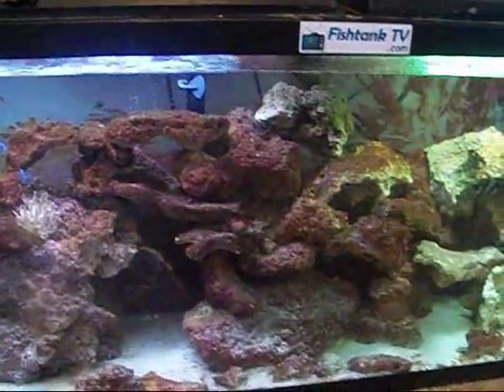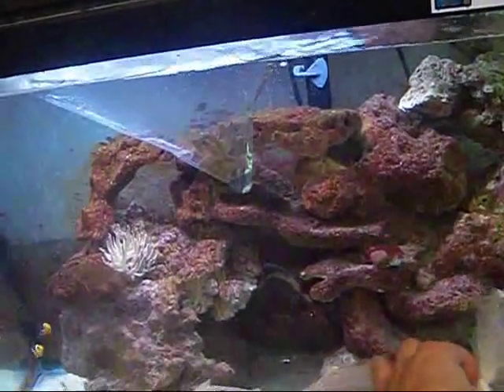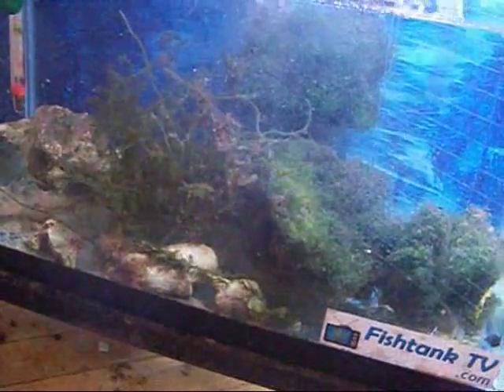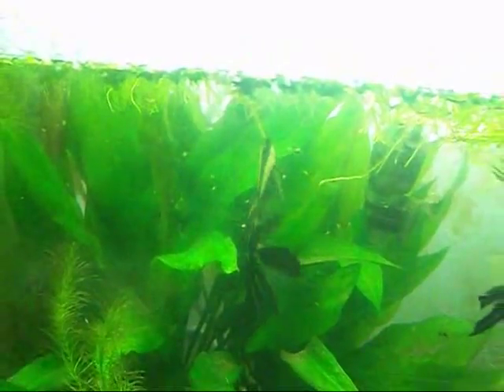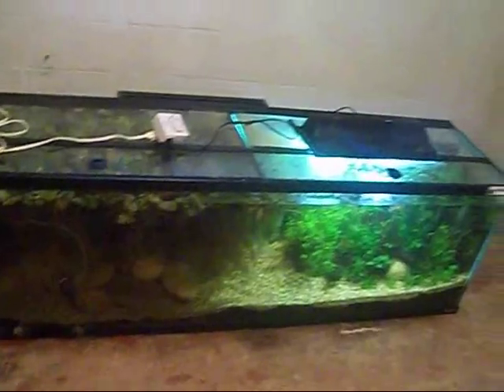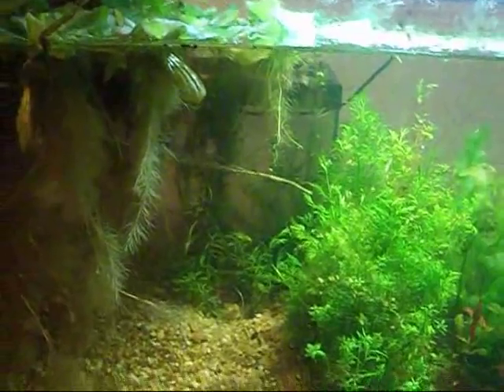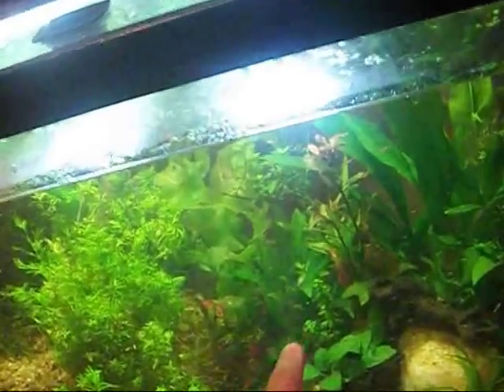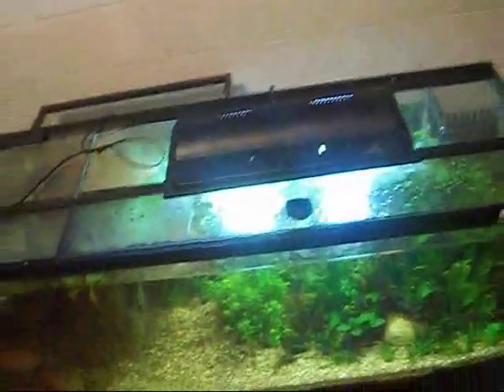New Angel Fish, Angel Fry, New Anemone, Plants in the 125 FUN!!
Here is my 55 gallon anemone fowlr reef tank what ever you want to call it now. the cody codnie condylactnus anemones are doing great. I got some cheato for my refugium which will be a nano lagoon tank with smaller seahorses and smaller sps softies leather corals hard corals. Here's a couple of links to my playlist be sure to check them out.